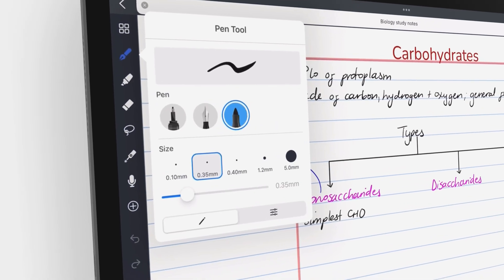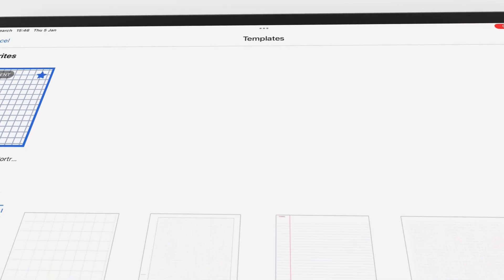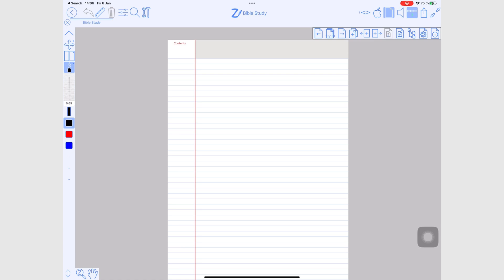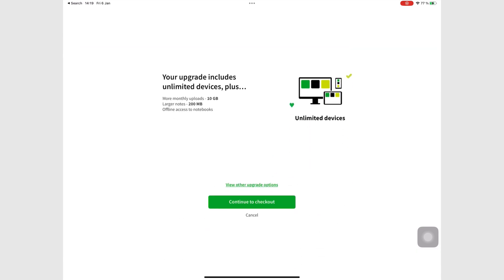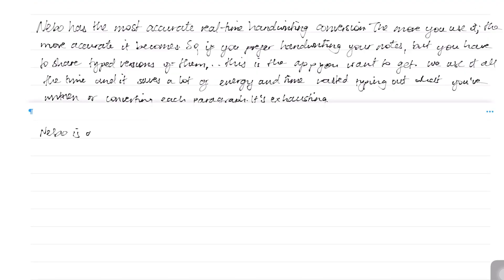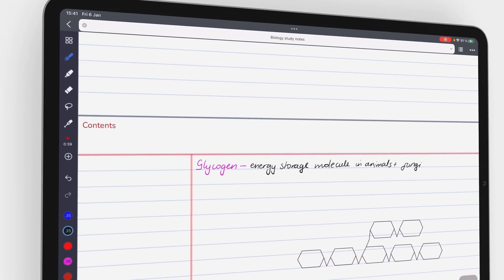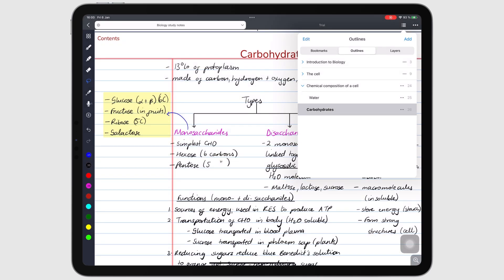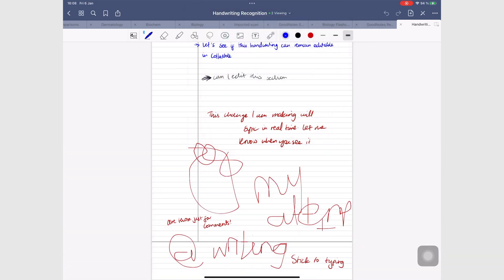6 BEST handwriting apps for the iPad in 2023 | what's the best app for you?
Notability Paperless X is supported by
1. Google ads
2. Developers who love our work:
3. Our Patrons who love our work

Time stamps:
0:00 Introduction
0:46 Number 6
2:14 Number 5
4:00 Number 4
5:15 Number 3
6:47 Number 2
8:56 Number 1